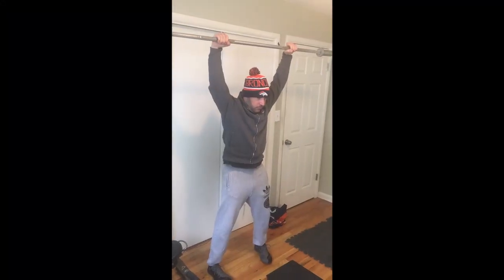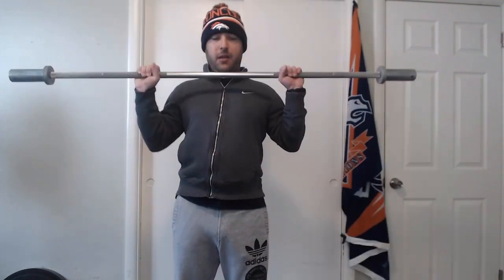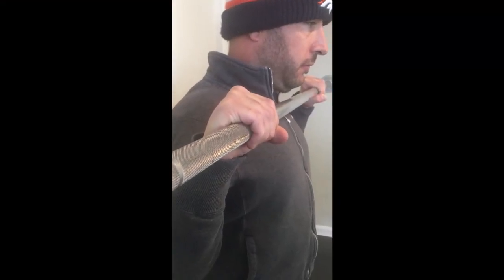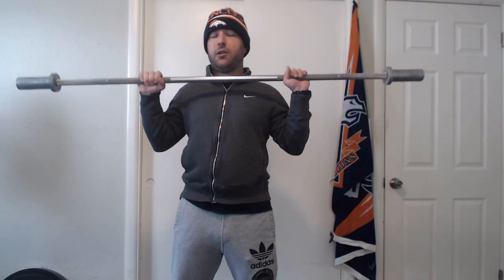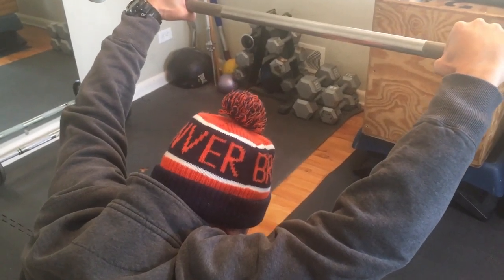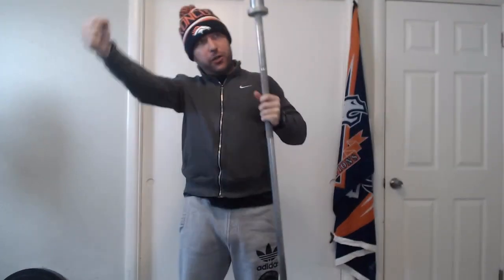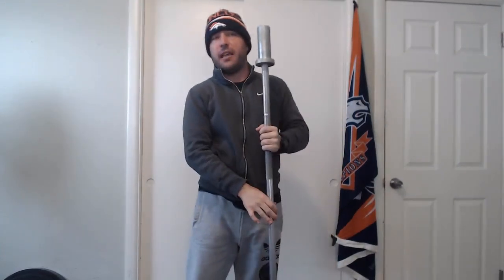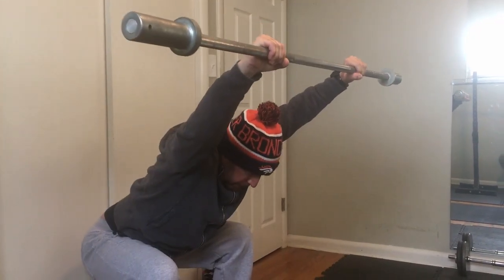THE OVERHEAD SQUAT: Matt Hill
Colorado based personal trainer, Matt Hill teaches you proper technique for the overhead squat.